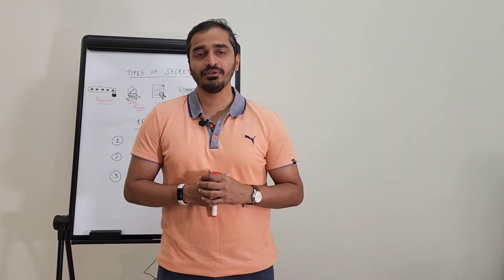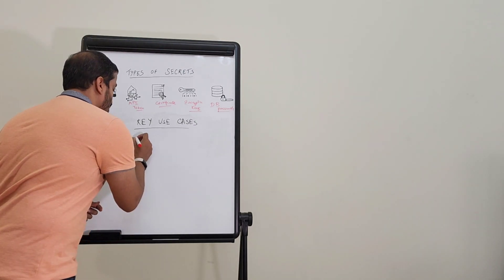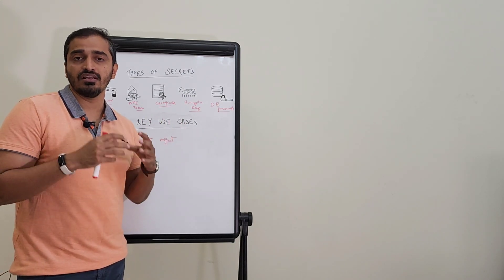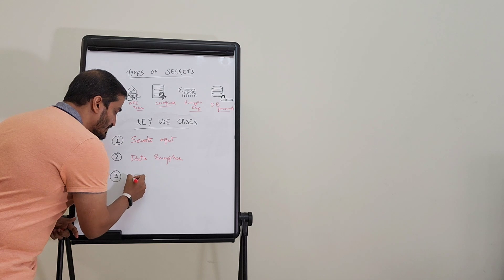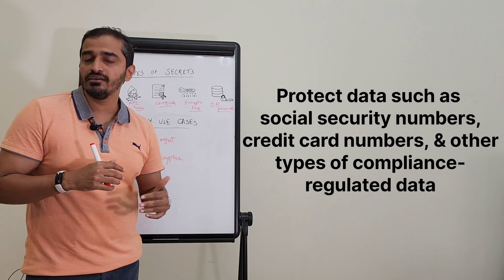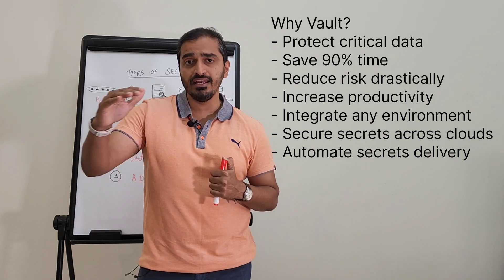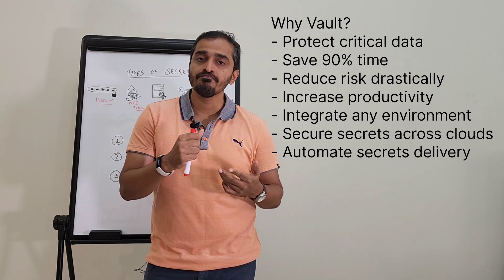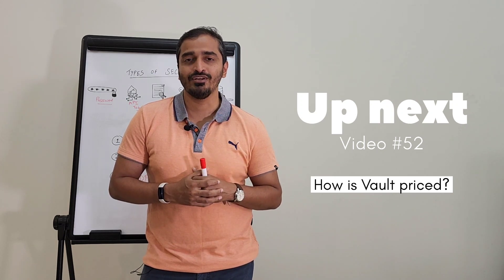HashiCorp Vault - Use cases and benefits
This video covers the definition of Hashicorp Vault, it's key use cases and business benefits.